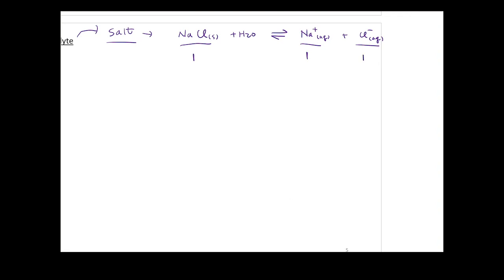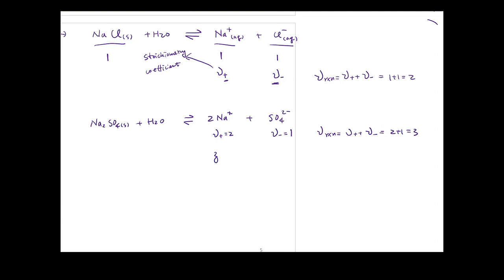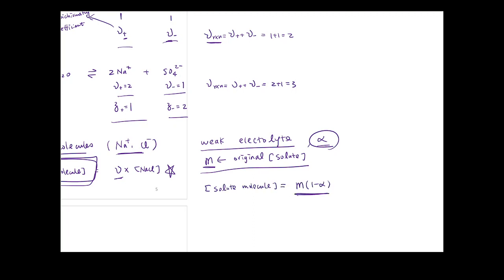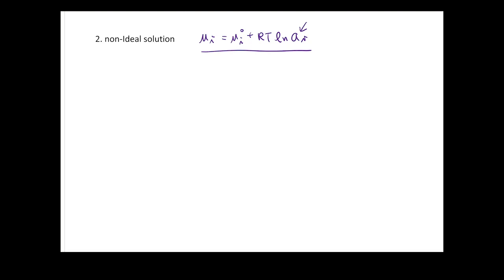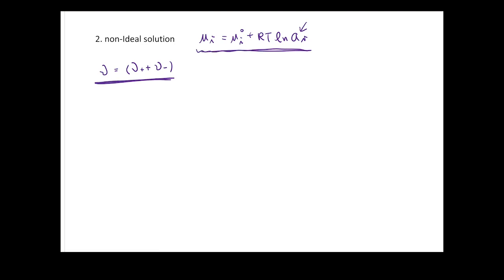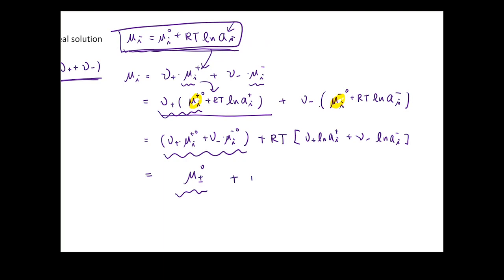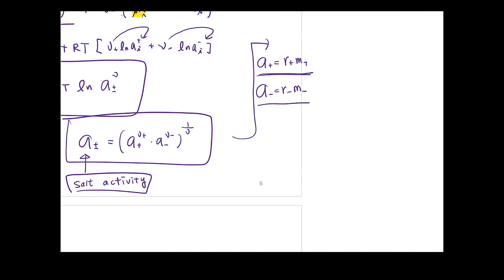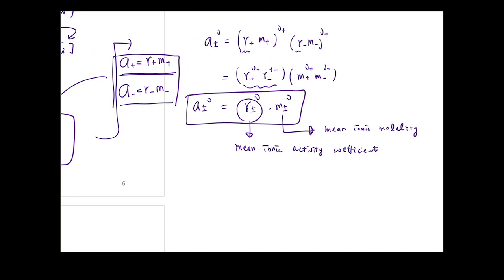Chemical Equilibrium 3